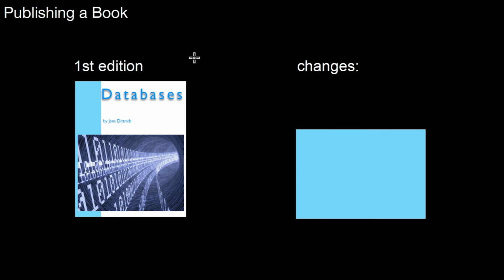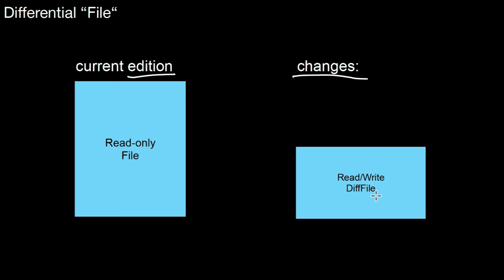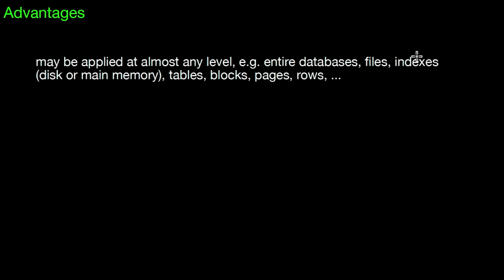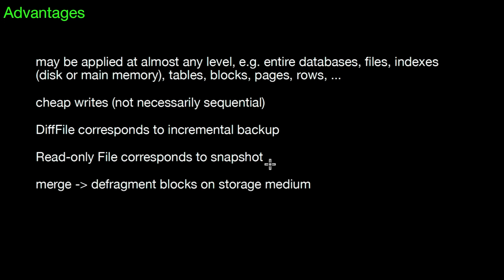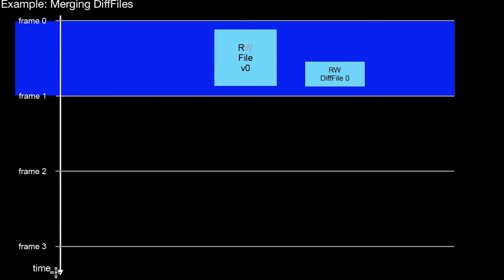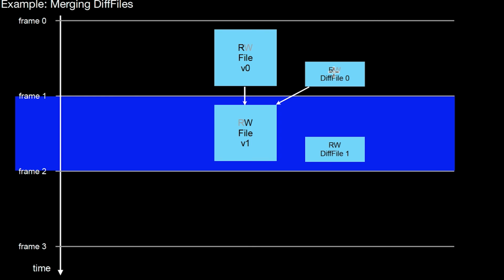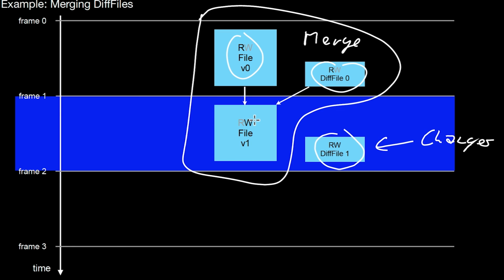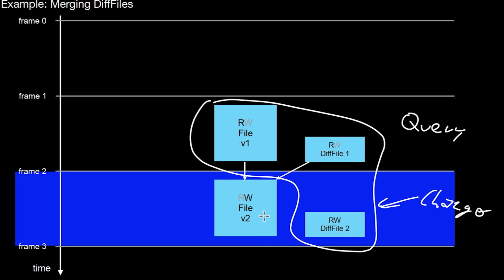14.160 Differential Files, Merging Differential Files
What is the main analogy from real life for differential files? To which other patterns does this relate? What are its pros and cons? How to merge differential files with the read-only DB without halting the database?

The complete list of videos and additional material is available